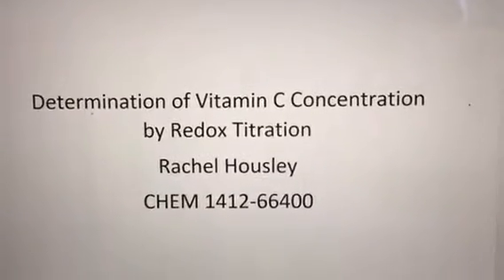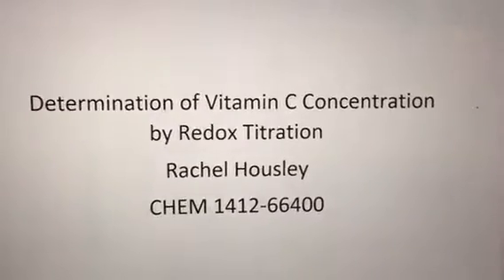Determination of Vitamin C Concentration by Redox Titration